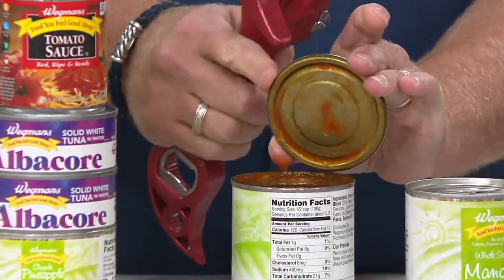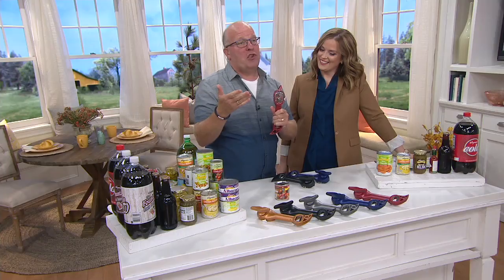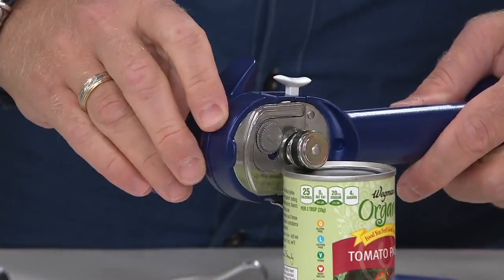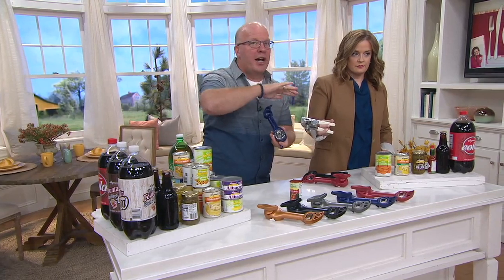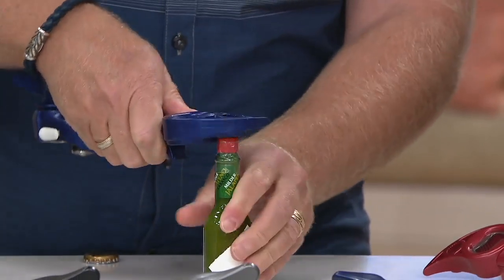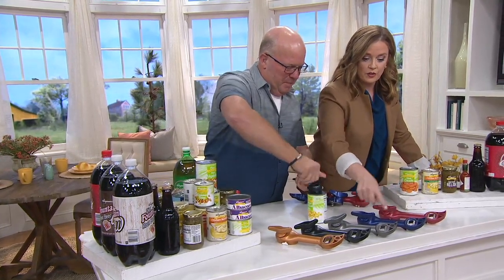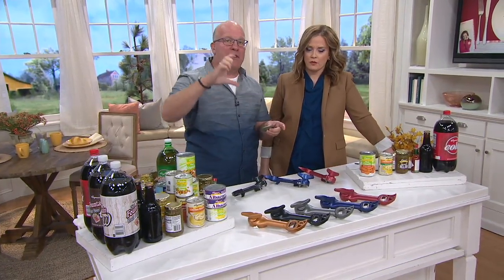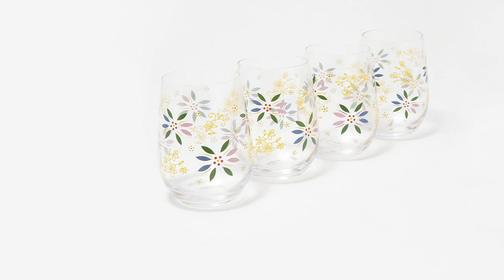Kuhn Rikon 6-in-1 Metallic Can Opener on QVC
Kuhn Rikon 6-in-1 Metallic Can Opener

A handy tool for opening a variety of cans and bottles, this opener automatically attaches and cuts around the rim, instead of the top, to help prevent sharp, rough edges. From Kuhn Rikon.